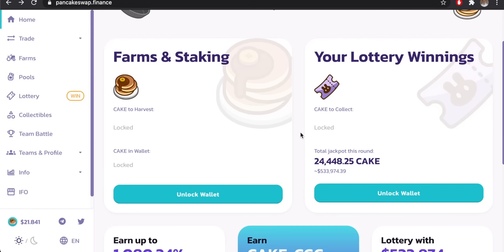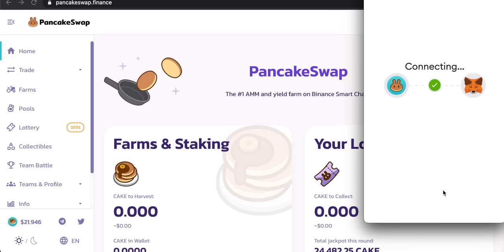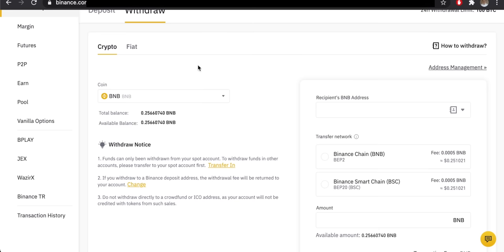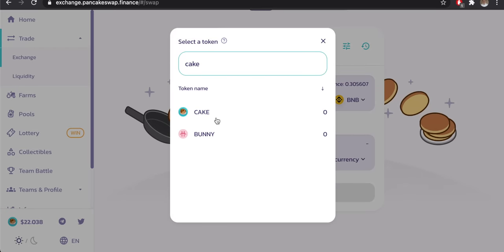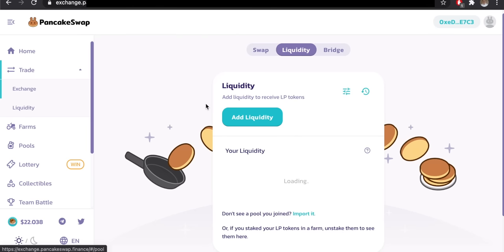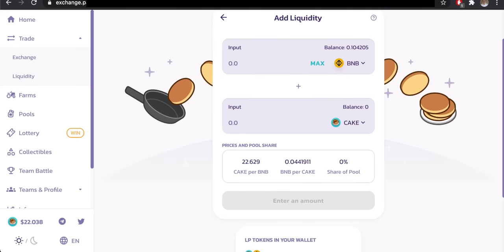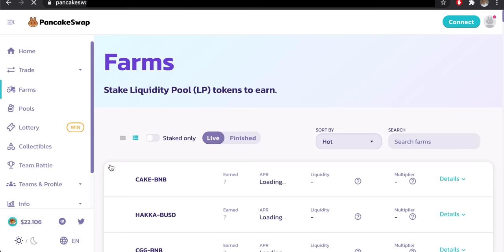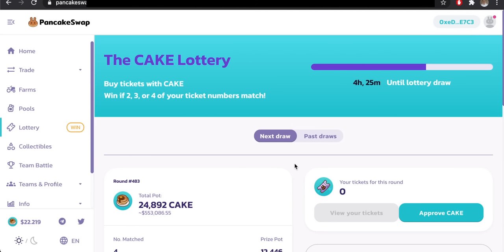PancakeSwap Tutorial (How to Use Pancake Swap DeX and Yield Farming)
PancakeSwap tutorial - how to use pancake swap, how to link MetaMask to PancakeSwap on Binance Smart Chain, how to swap tokens on PancakeSwap, add liquidity and use Farms and Pool on PancakeSwap.

I DON'T HAVE MoneyZG TELEGRAM OR WHATSAPP

TIMESTAMPS:
0:00 Intro
0:39 PancakeSwap tutorial
1:32 Connect MetaMask to Binance Smart Chain
2:47 Setup MetaMask and Binance Smart Chain
4:41 Send BNB to MetaMask
6:07 Add CAKE tokens to MetaMask
6:53 Swap tokens on PancakeSwap
9:31 Add liquidity on PancakeSwap
12:10 Farming on PancakeSwap
14:02 Pools on PancakeSwap
15:42 Lottery on PancakeSwap
16:31 NFTs on PancakeSwap